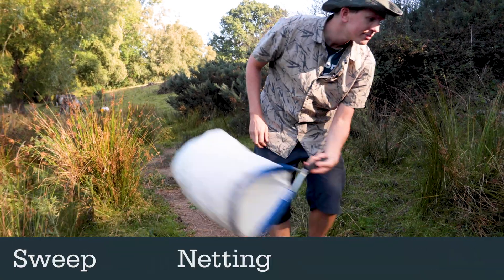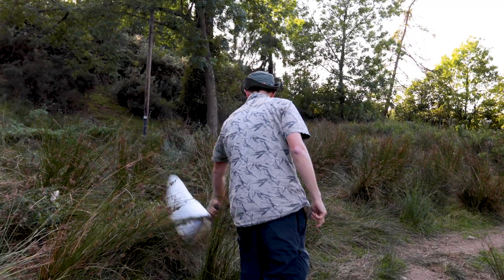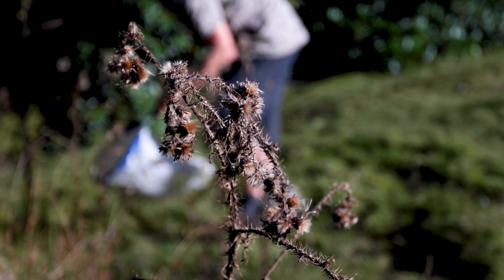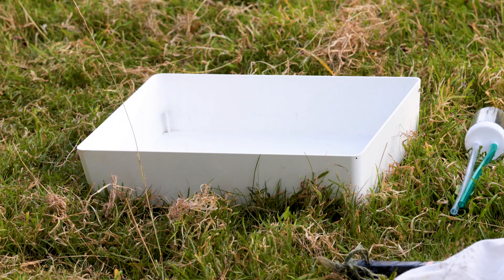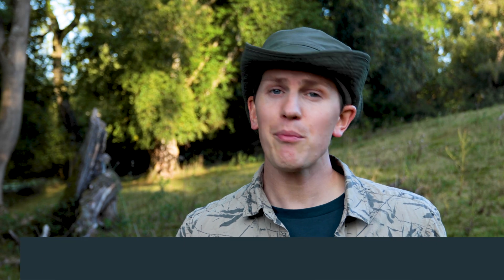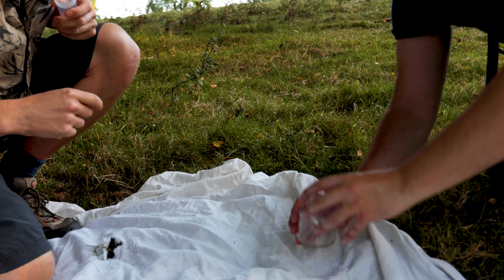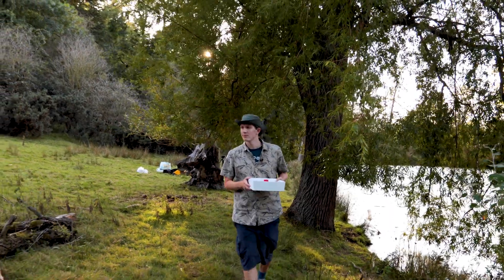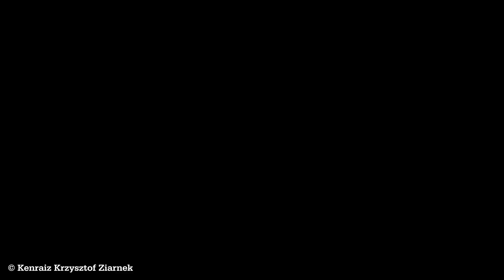Catch Invertebrates on Vegetation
A special thanks to the FSC and National Lottery Heritage fund.